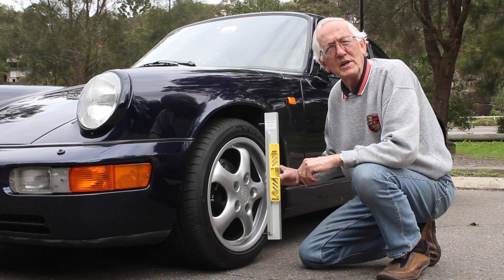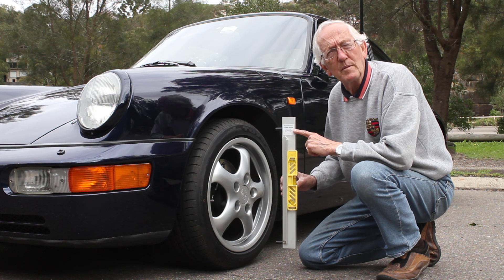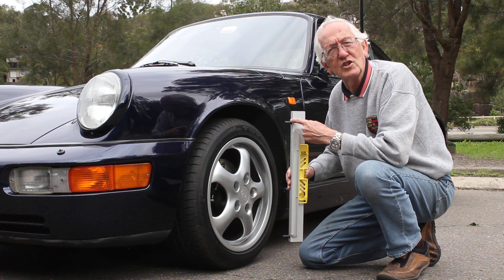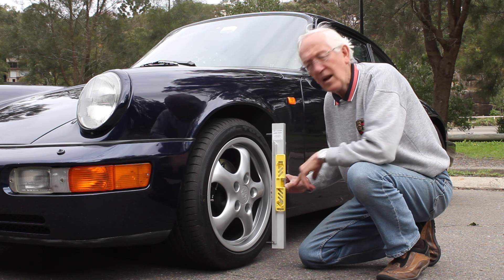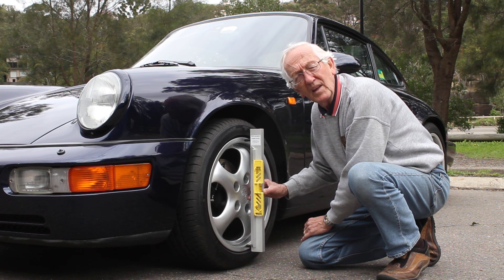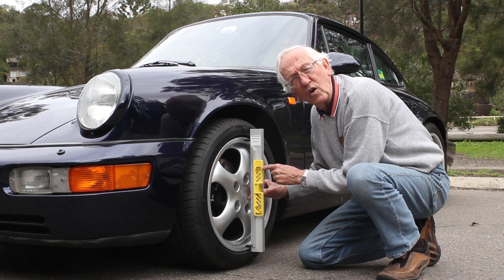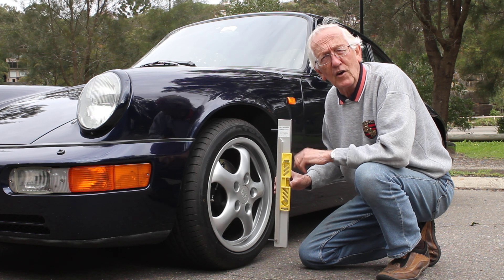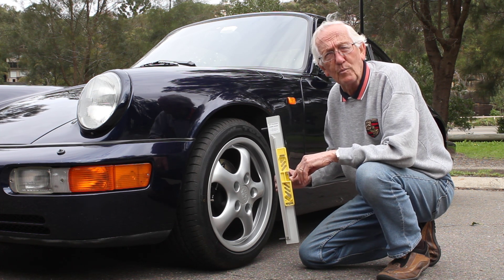Oryx Camber Gauge : How to adjust camber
The Oryx Camber Gauge is a must for every toolbox. Simple and quick it allows you to measure the camber of any vehicle with wheels from 13" to 18". Made in Australia from anodized extruded aluminium with a precision level.The angle scale is from zero to four degrees. You can easily measure to ¼ degree.